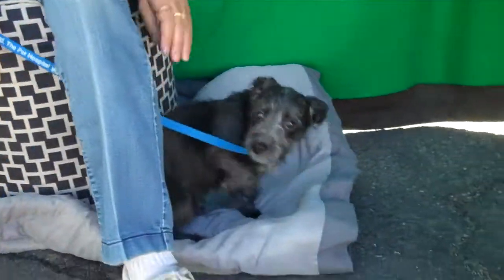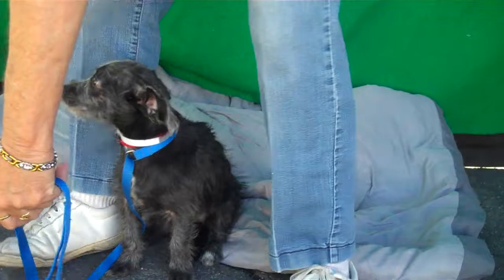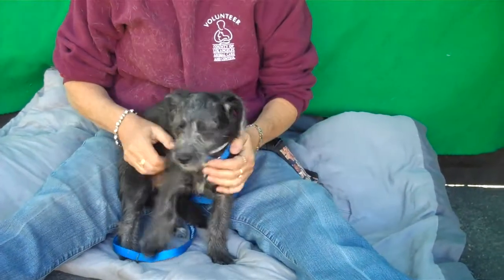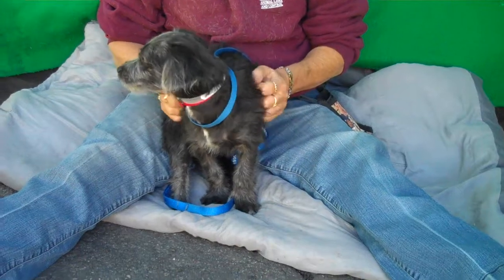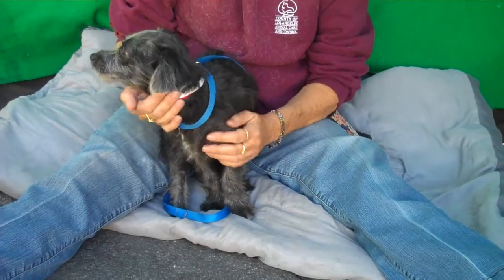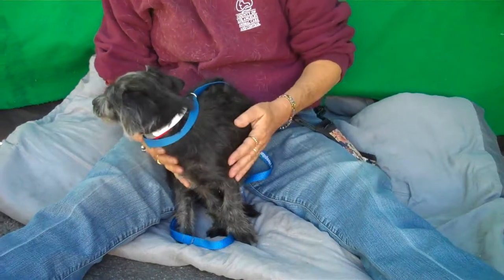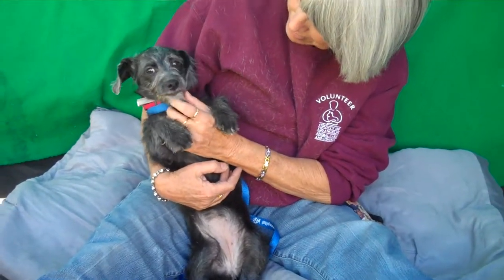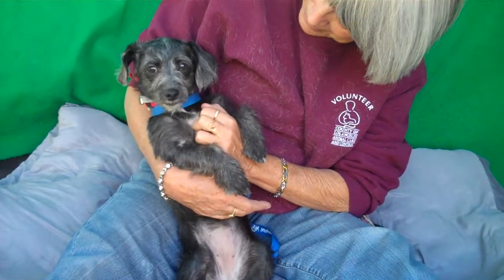ADOPTED! A5016213 Birdie | Wire-Haired Dachshund / Terrier Mix Puppy